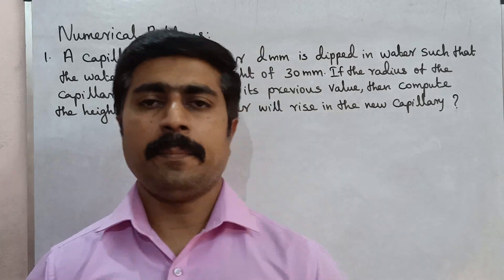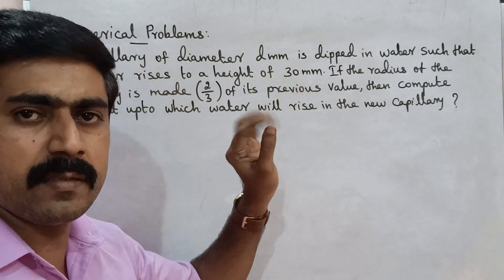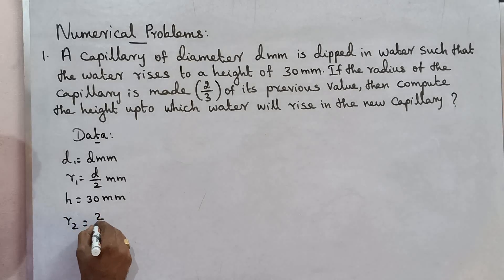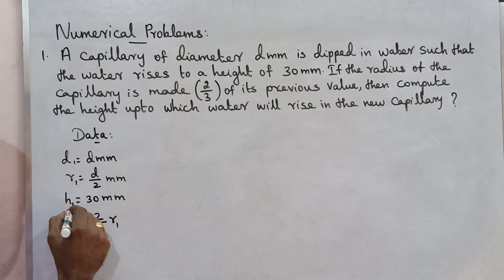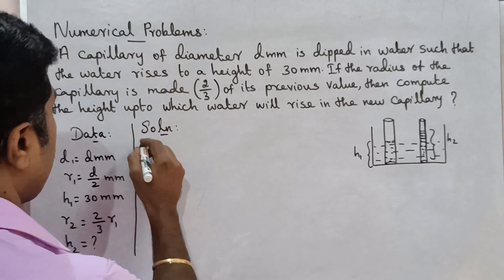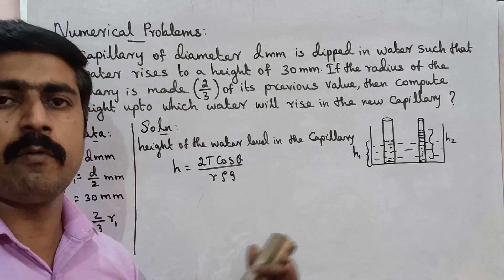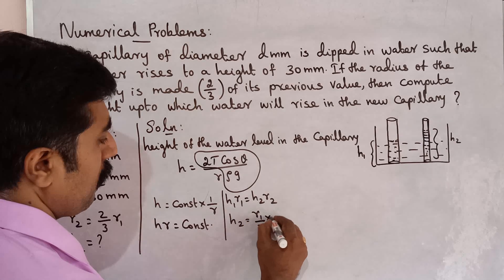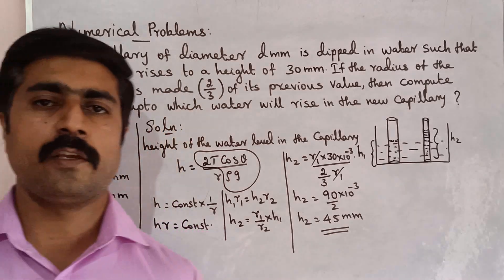Numerical Problem 1 |Book Back|Properties of matter|Unit 7|11 Physics|Tamil|sky physics